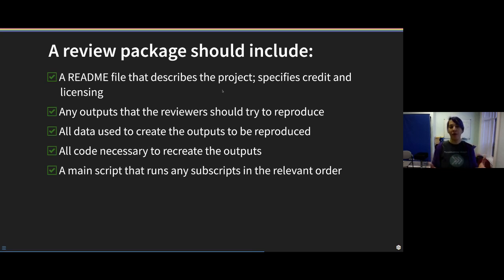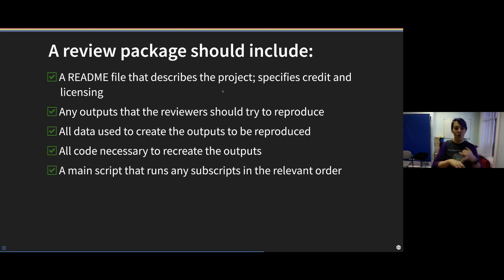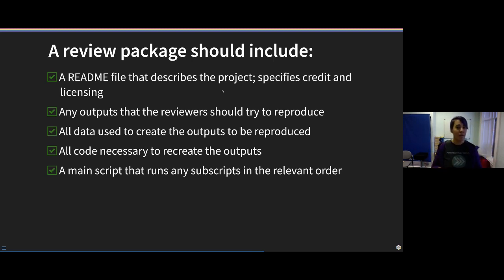"What should be included when asking others to review your code" Prof Lisa DeBruine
Check out upcoming talks organised by the RIOTS Club via the RIOT Science Club Twitter page @riotscienceclub